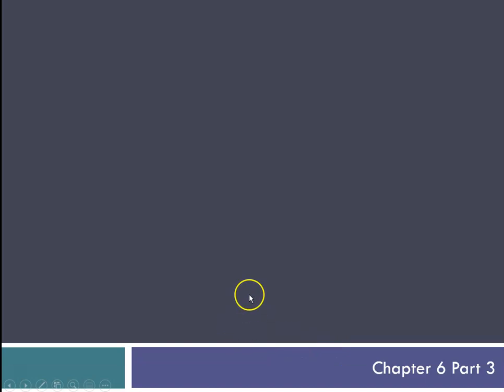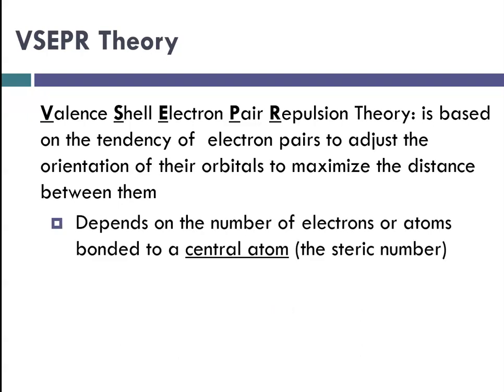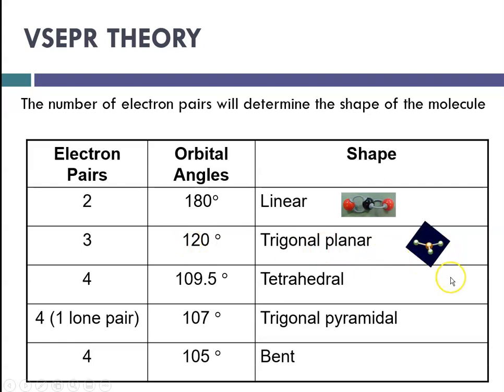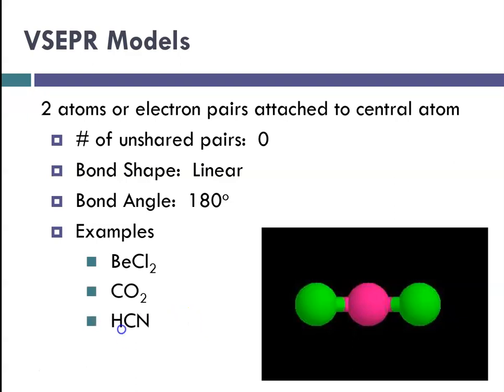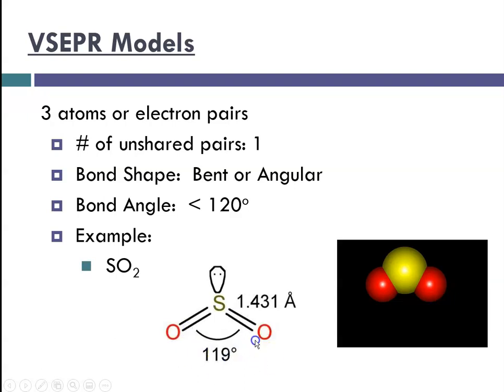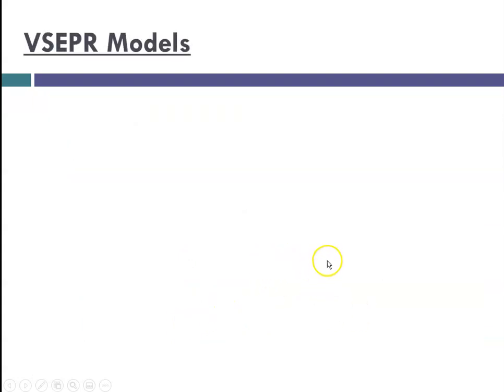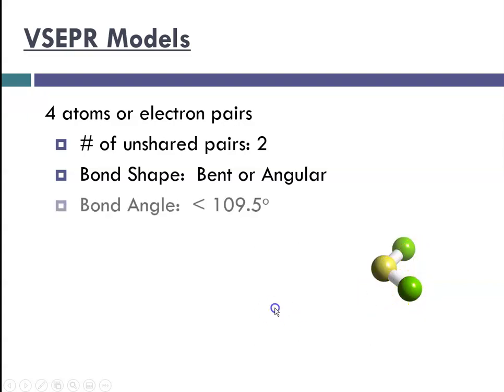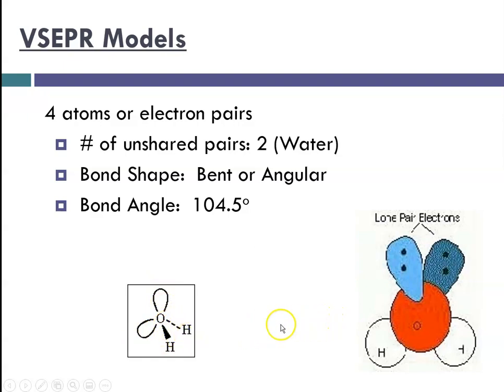H Chapter 6 Part 3